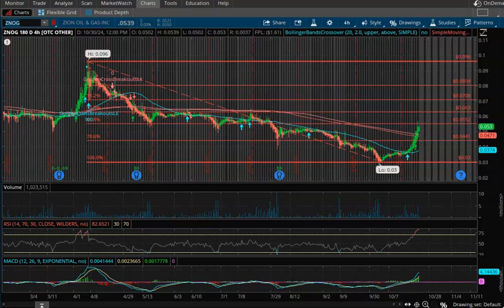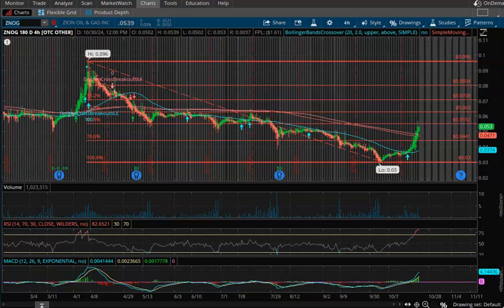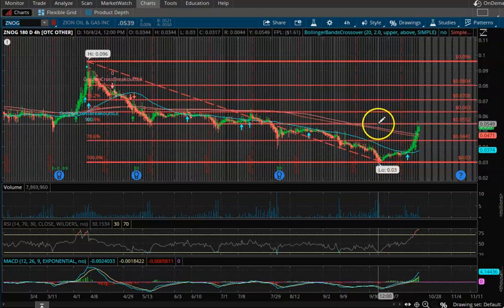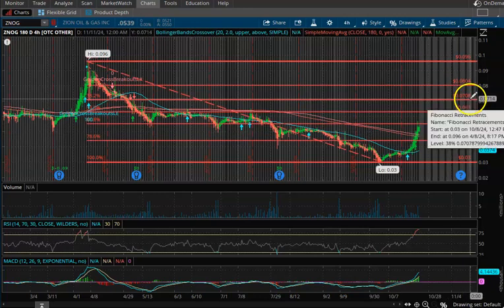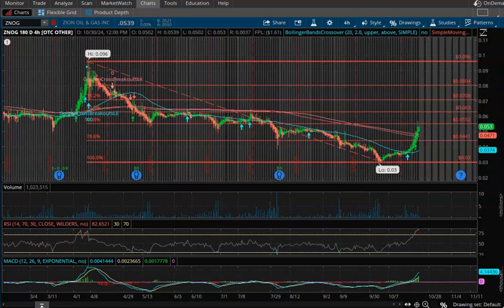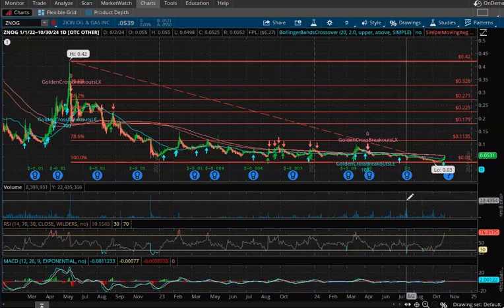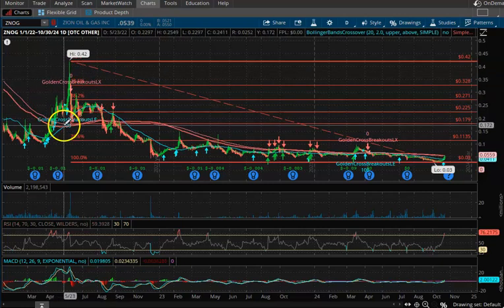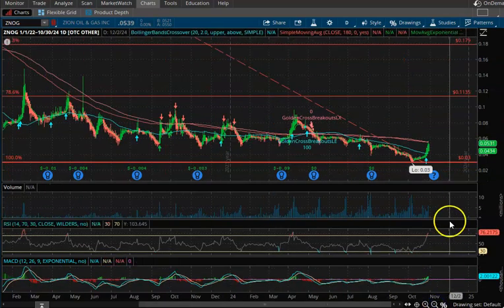Zion Oil & Gas Update (ZNOG Stock) 10-31-2024 - Big Upside Move 😎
In this video, I go over the most recent technical analysis of Zion Oil & Gas (ZNOG) as of 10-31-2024. We also discuss what could be making the price move up recently.